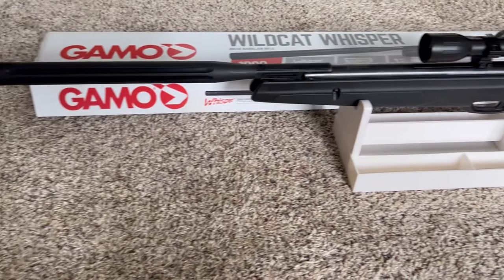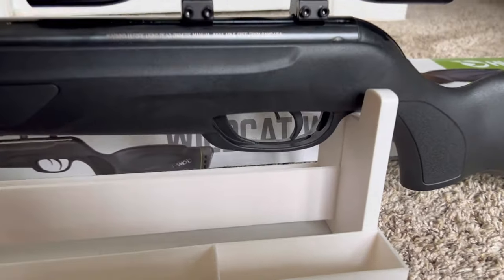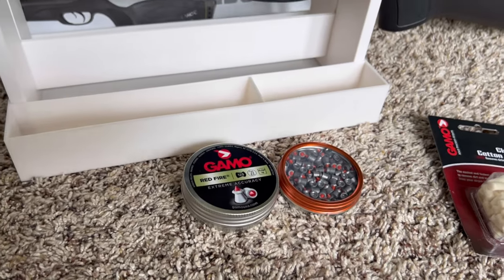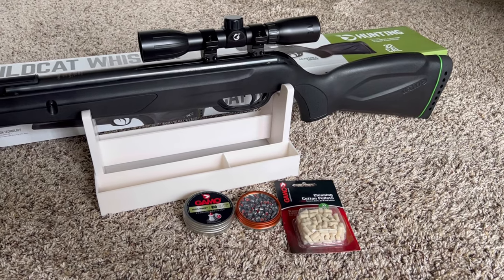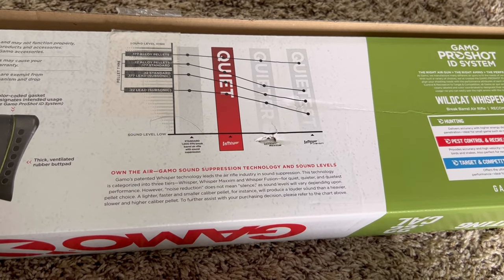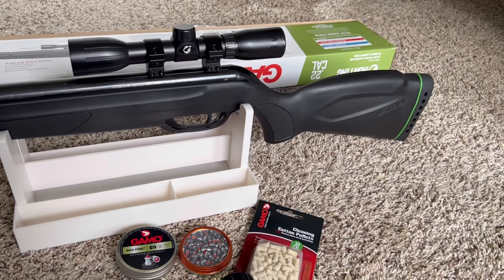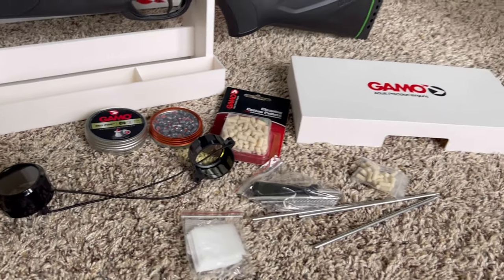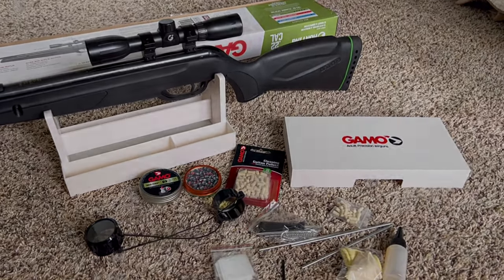Gamo Wildcat Whisper .22 cal. Review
This video is a review of the Gamo Wildcat Whisper .22 cal. air rifle. This air rifle is absolutely amazing I would recommend it to anyone! 5 Star review.